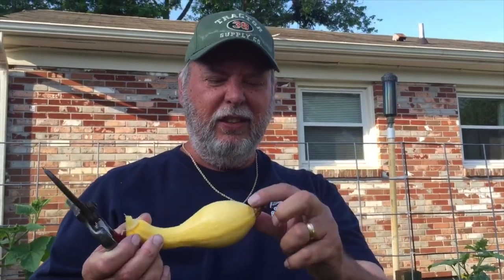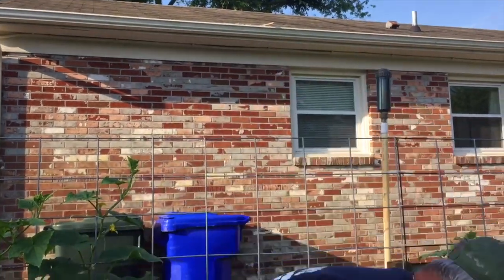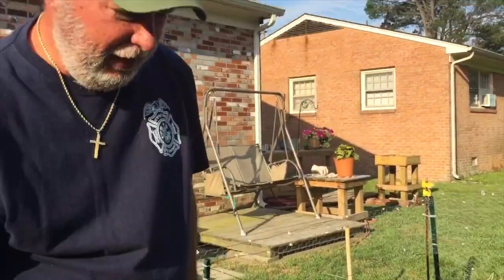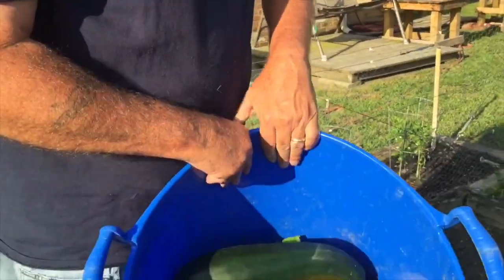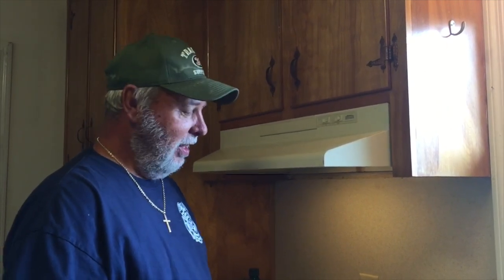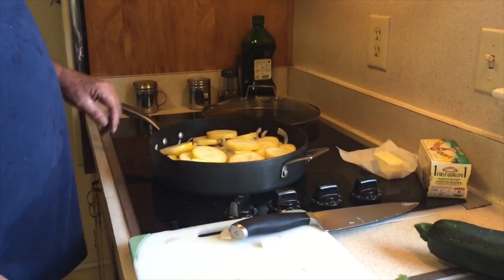How Harvest Squash - Yellow Crookneck Squash and Zucchini Squash - Tips Harvesting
Tips on how to harvest squash, yellow crookneck and zucchini squash on this video. They are super easy to grow, low maintenance and are delicious!

 They are great grilled, sauteed, steamed, and used in soup.  We also show you how we love to cook it.